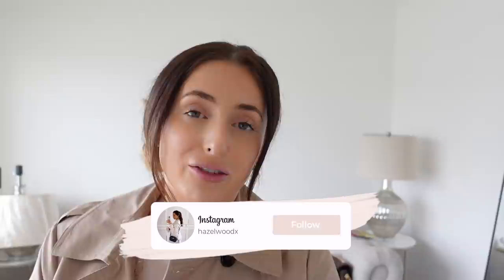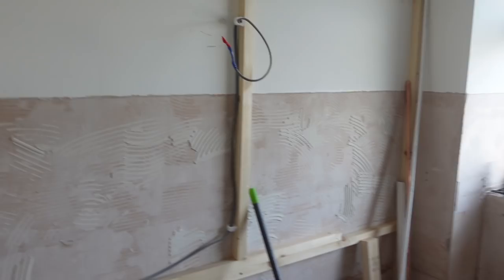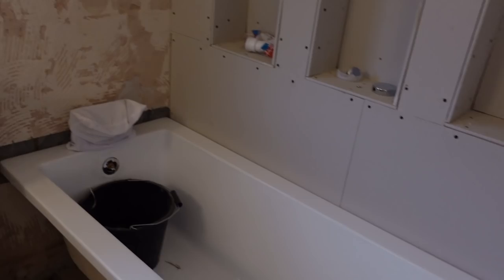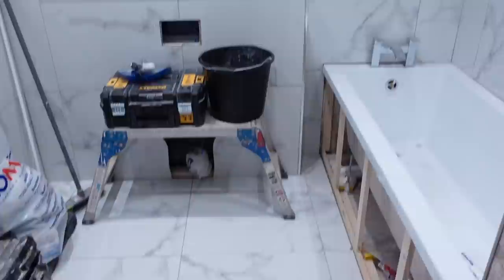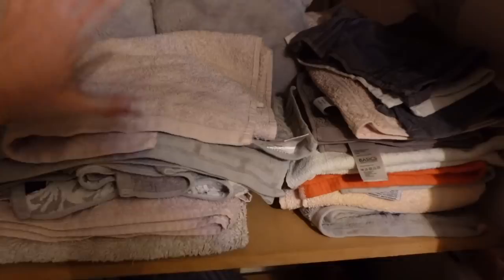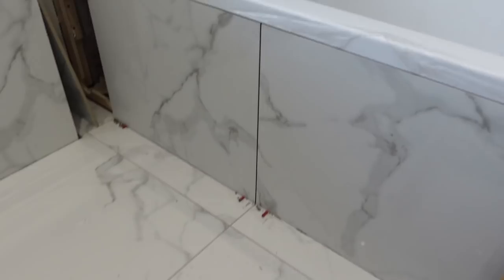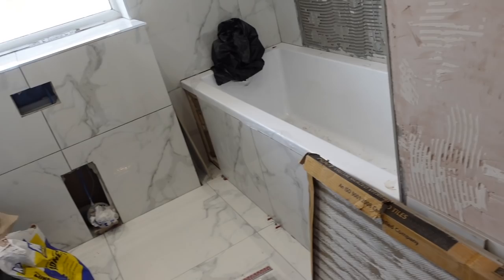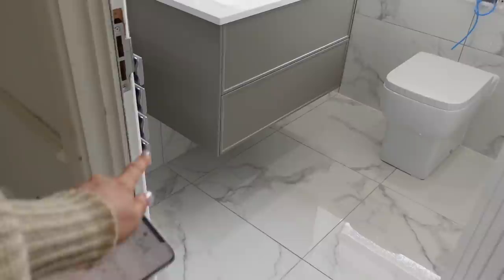MOVING VLOG | BATHROOM TRANSFORMATION! FROM OLD TO MODERN MARBLE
HOME RENOVATION VLOG | BATHROOM TRANSFORMATION! FROM OLD TO MODERN MARBLE

Bathroom completed by 'Kimac Solutions' based in South Woodham Ferrers in Essex. You can find them on instagram or Facebook

Sink Unit is from Drench (kindly gifted)